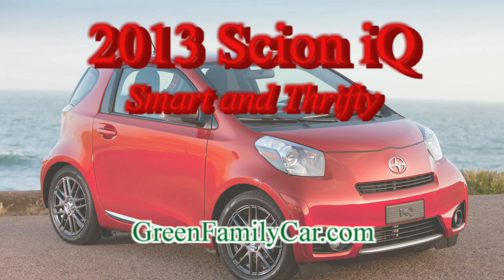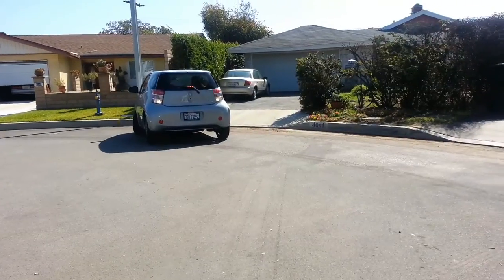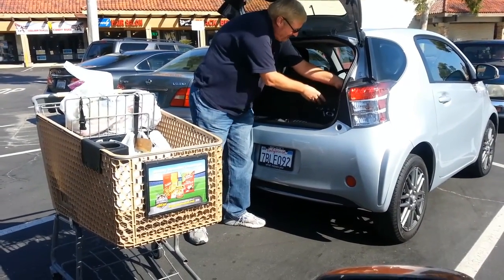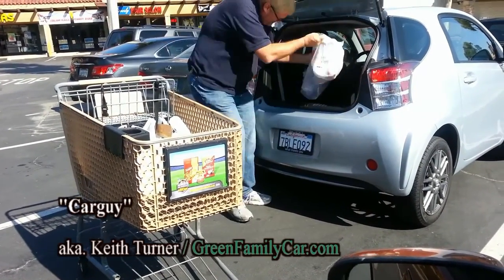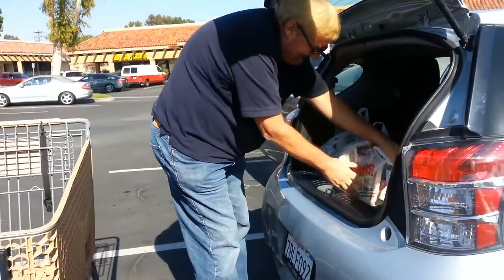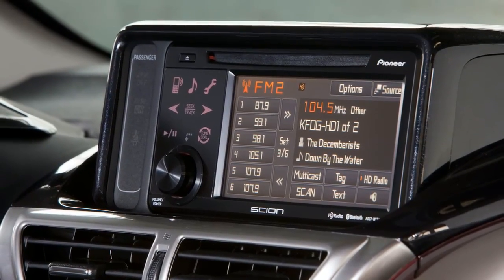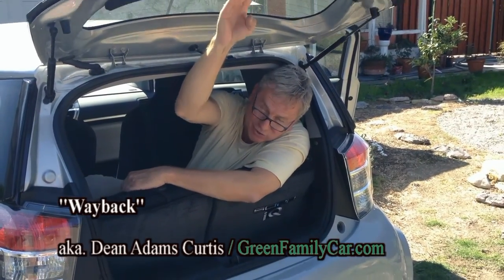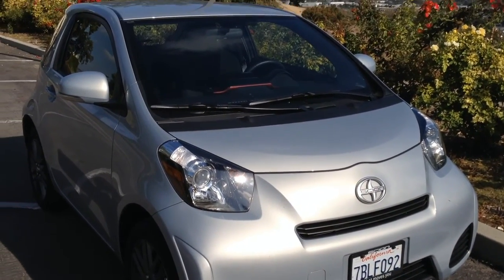Family Car cousins explore the small wonders of the Scion iQ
When a couple of cousins who are six-feet-tall plus, get together to review the diminutive Scion iQ, you'd expect some wisecracks about how it might be better suited for short folks and Smurfs. But the Family Car cousins came away genuinely  impressed by the roominess of Toyota's micro sub-compact sedan.

Thanks to its uniquely designed interior, the Scion iQ is able to fit an adult in the rear seat behind the passenger, while a child, pet or small package can fit in the rear seat behind the driver.

That's right, there's a rear seat in this spunky runabout and it folds down completely flat to provide ample cargo space. Rear leg room and space for stuff too? The iQ may look compact, but it's big on versatility.

The four-cylinder, 1.3-liter engine is plenty powerful for this little pup, and fuel mileage is a combined 37 mpg. Not bad for a daily commuter and shopping hopper.

The 2013 Scion iQ is priced at $15,495 to start.

The iQ is also available in a battery-electric version -- the iQ EV -- a four-seater that is designed for car-sharing programs, in urban and campus environments.